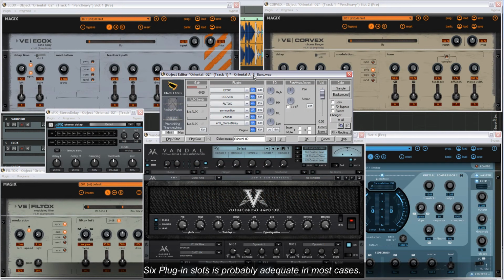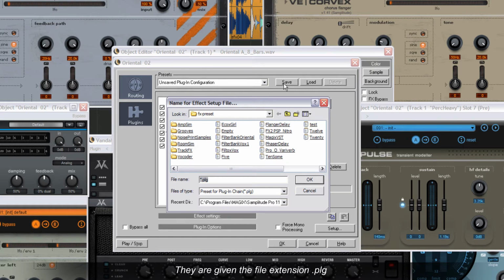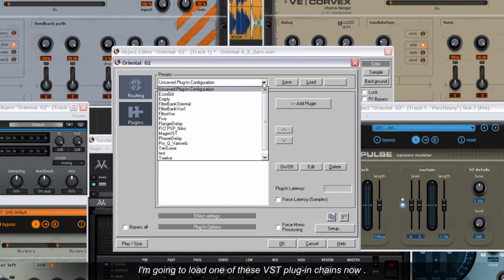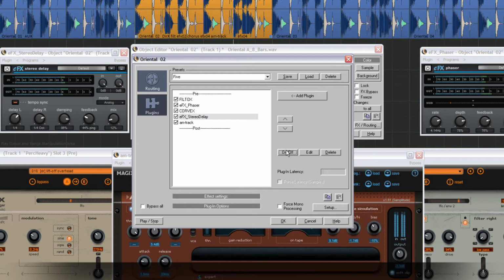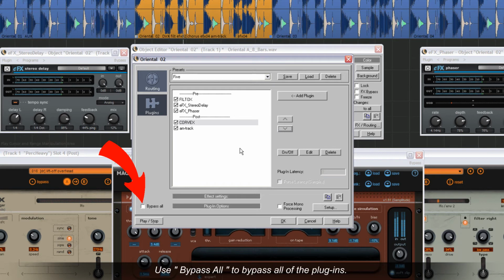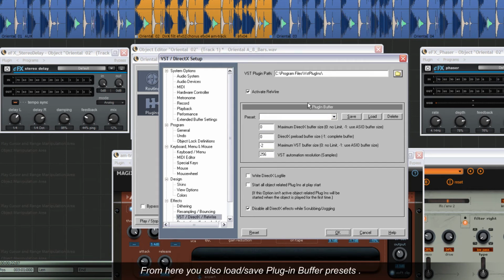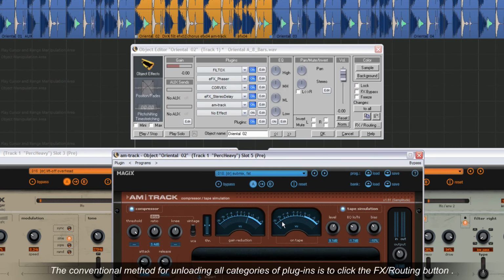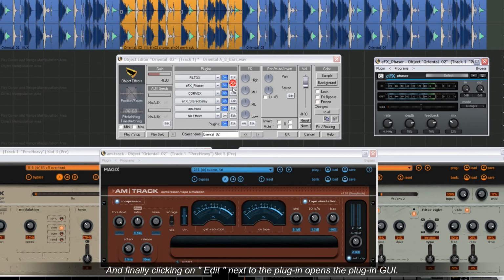Samplitude : The Object Editor a Guided Tour 05:VST Plug-in Management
VST Plug-in Management - This video shows you how VST plug-ins are managed in the Object Editor.